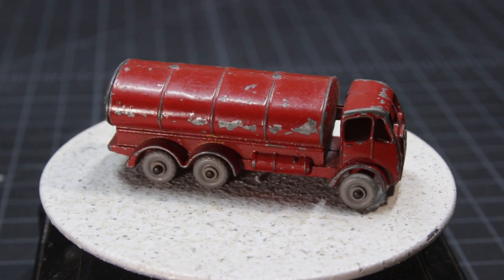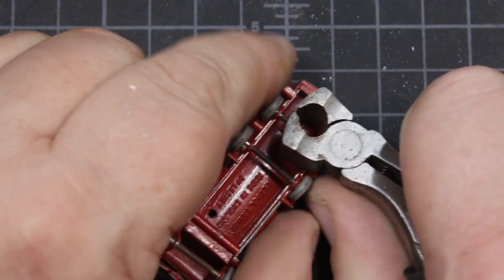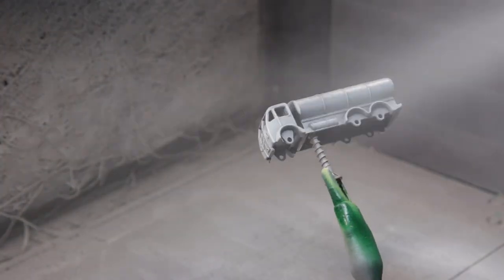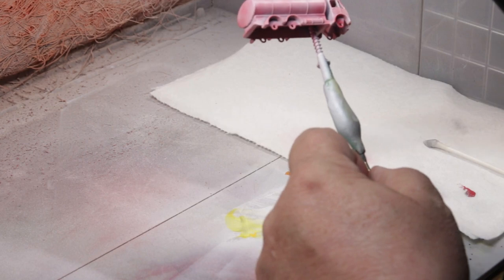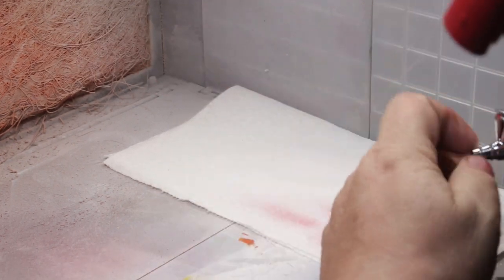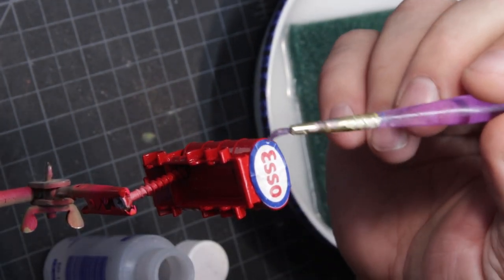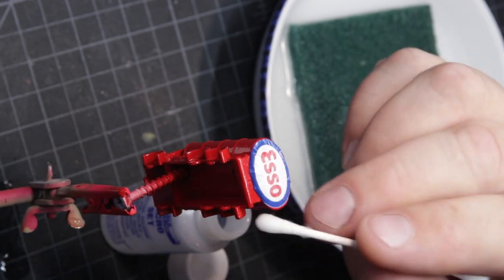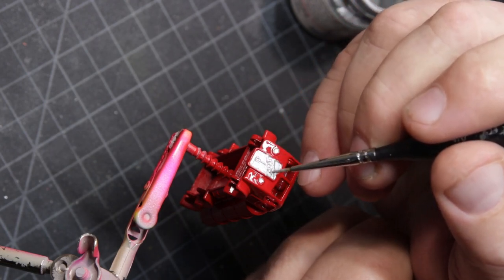Matchbox 11B ERF Petrol Tanker - Restoration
I was browsing eBay one day looking for something for another project and saw this going for a few dollars, I couldn’t pass it up . . .